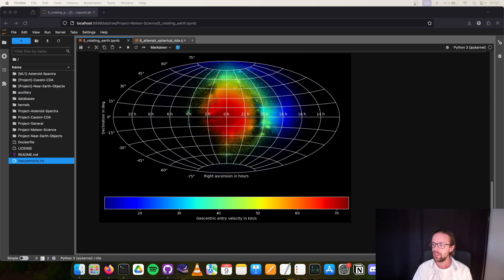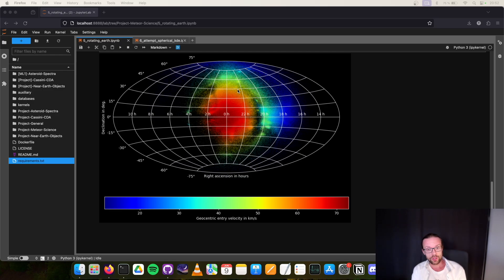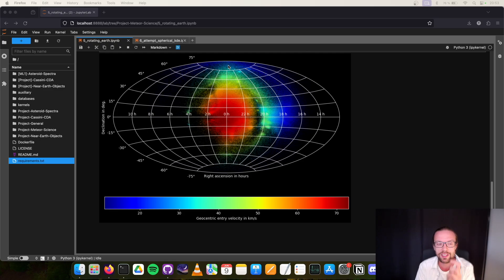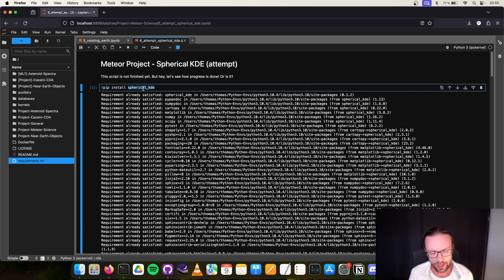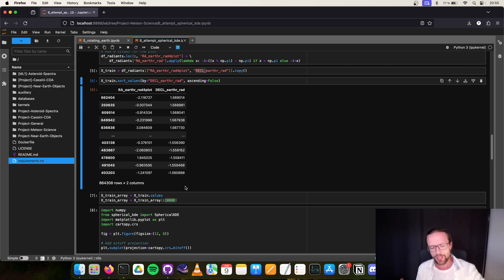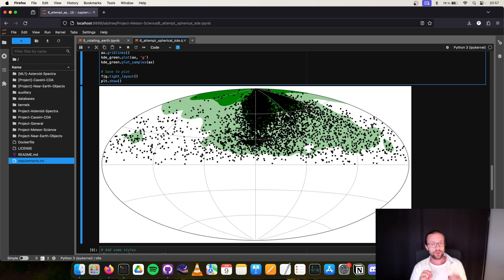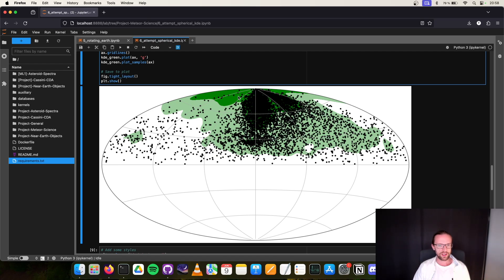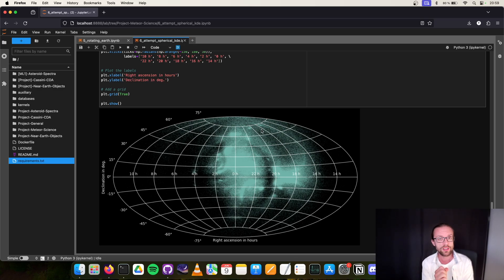Space Science with Python - Meteor Science (7): Spherical KDE (attempt)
Long story short of today's session: Send RAM support please!

Thomas